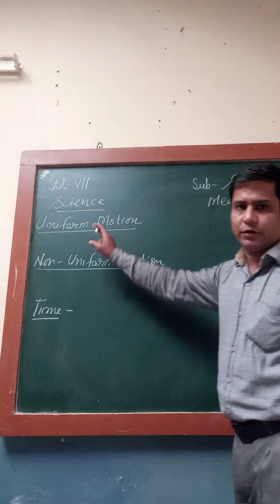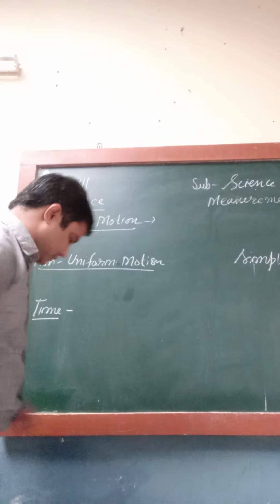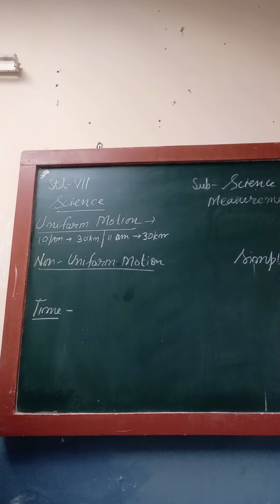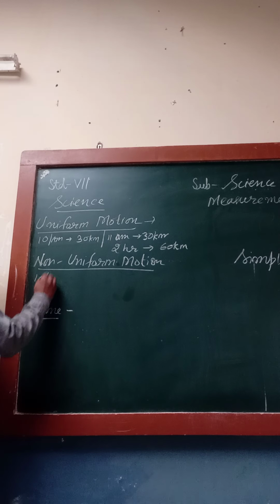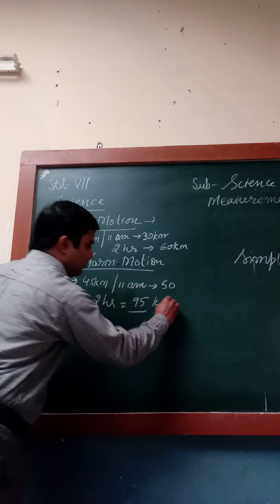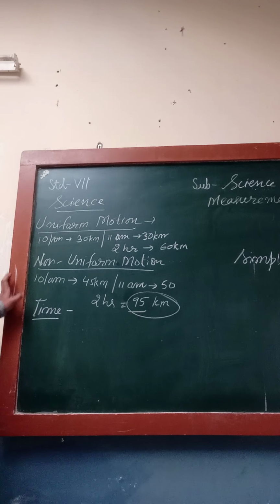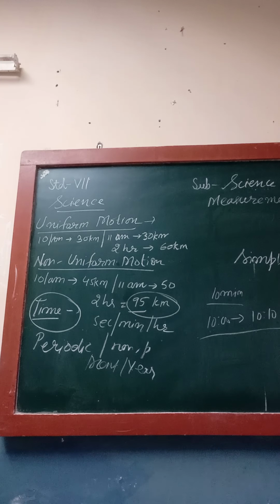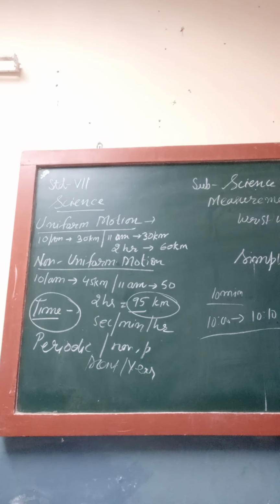2 November 2020